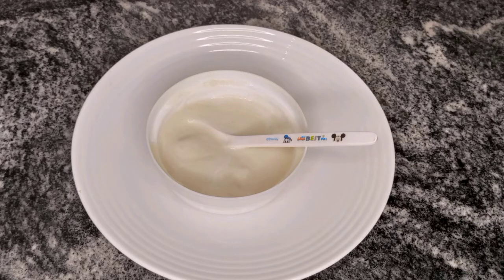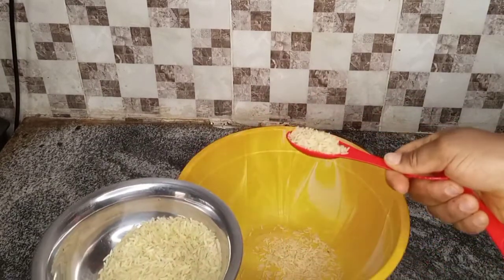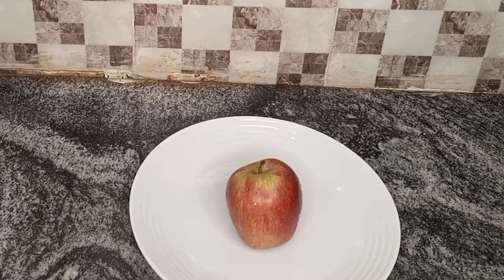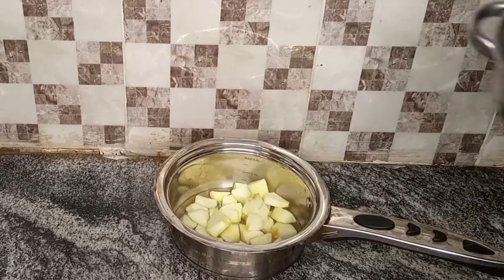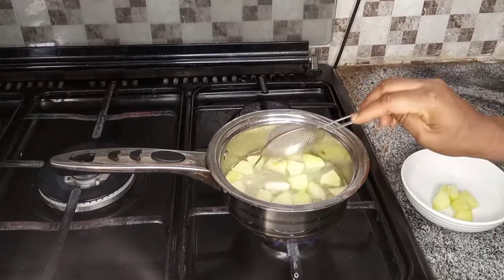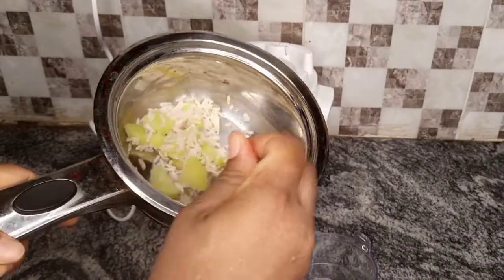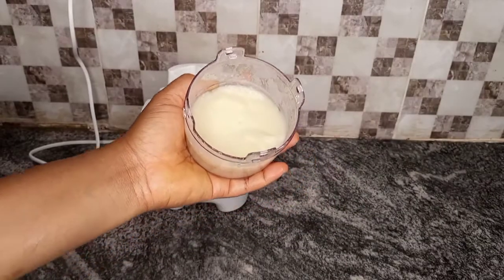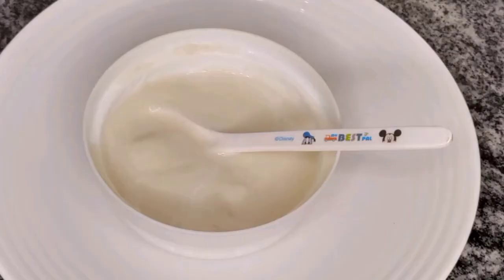APPLE AND RICE PUREE (6+MONTHS) | BABY'S FIRST FOOD | STELLA NDUKAIFE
Apple and rice puree is great for baby's first food. Apple and rice puree is very easy to make.